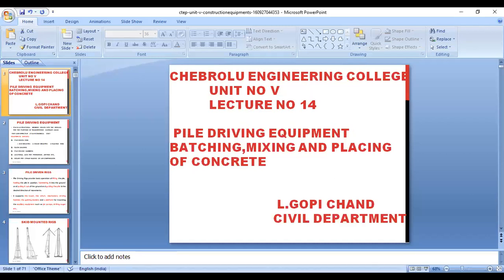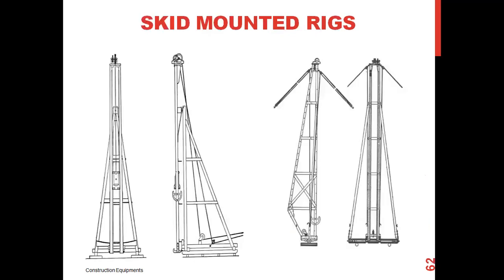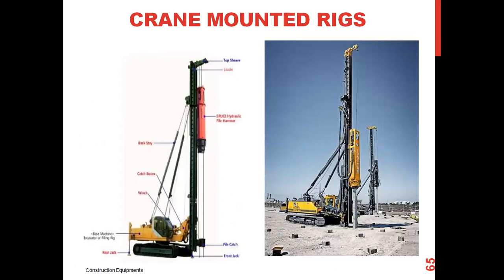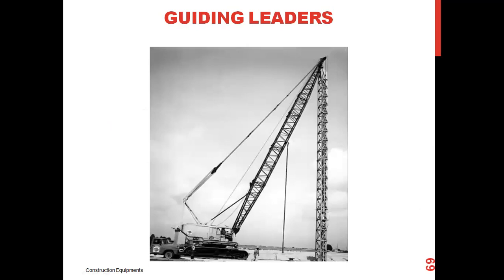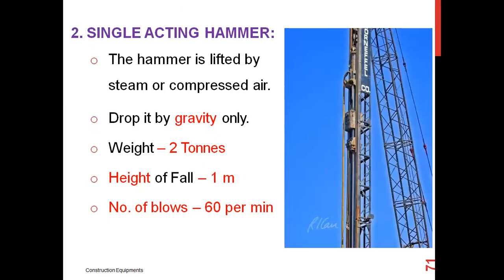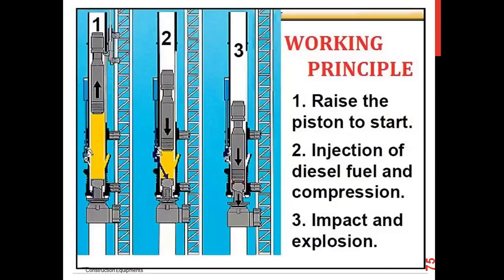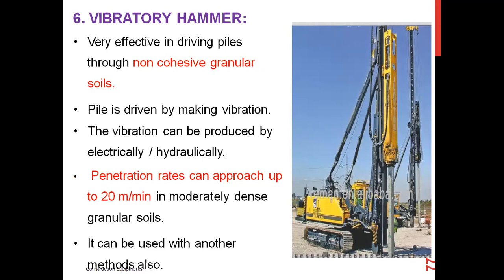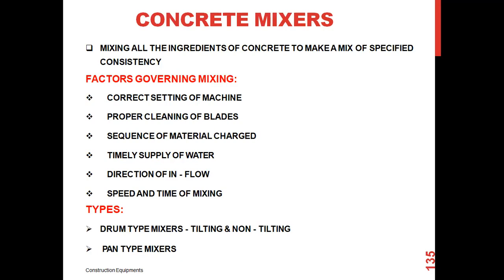JNTUK R16 IV CIVIL SEM 2 CTM UNIT NO 5 PILE DRIVING EQUIPMENT,BATCHING MIXING AND PLACING OF CONCRET